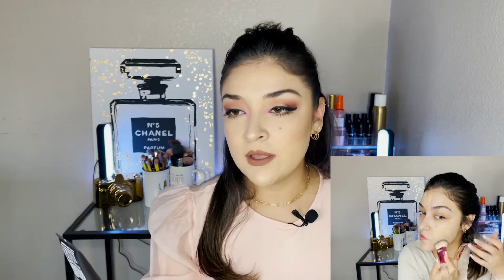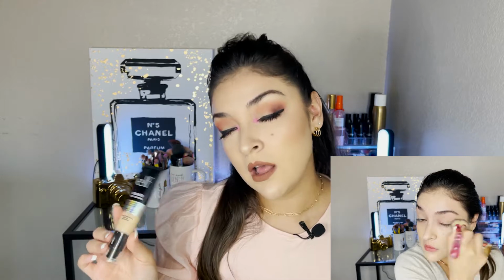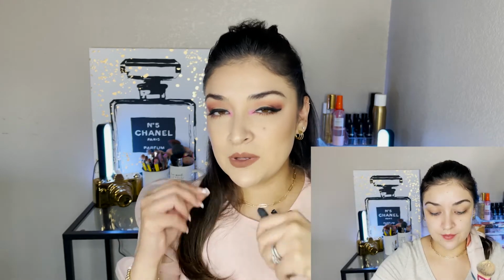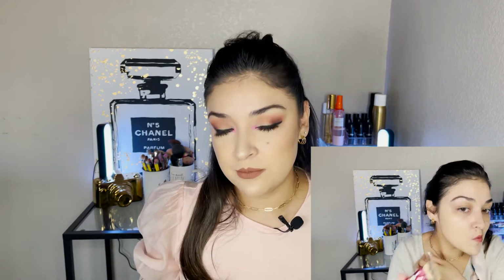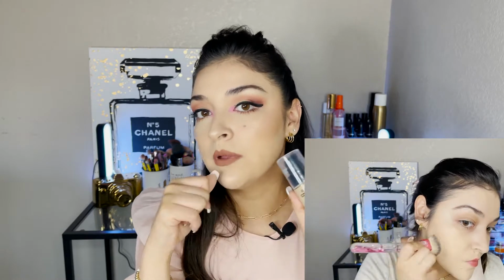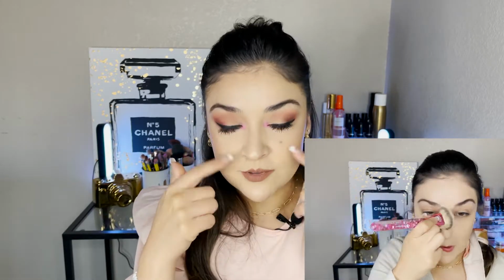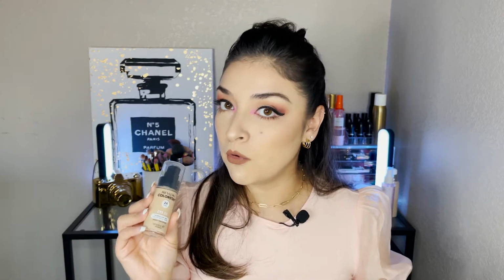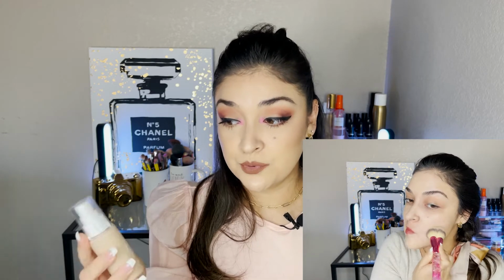Favorite Drugstore Foundations | Top 5 for Dry Skin | Affordable Foundation Favorites 2021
Hey friends!!! How are you doing? I hope that you guys are ready for a great weekend! Want to have a flawless face and base to your makeup look but on a budget? I got you !! 😉
Let me know what are your favorite drugstore products in the comments!
Love each one of you,
Ness❤️
Makeup I’m wearing:
Catrice hd liquid foundation
Makeup by Mario soft sculpt shaping stick bronzer in shade light medium
Blends palette by blend bunny cosmetics
Bite beauty upswing liner
Huda beauty lip liner shade rusty pink
Let’s be friends on Instagram! I keep you updated on just life, makeup products & new videos coming. 🤗🤗
Link here ⬇️
Foundations mentioned:
-Catrice HD liquid foundation (comes in 26 shades- $11)

-Revlon dry/normal color stay foundation… it has spf 20!! :) (comes in 18 shades-$10)

-Elf camo cc cream… has spf 30!! :)
(Comes in16 shades- $14)

-Colourpop pretty fresh foundation ( comes in 42 shades- $16)

-Morphe soft focus foundation (comes in 40 shades- $20)
Drugstore favorites foundations.
Drugstore foundations 2021
Drugstore foundations for dry skin